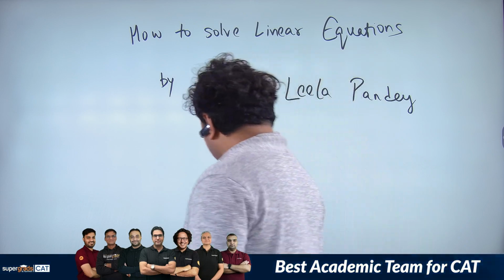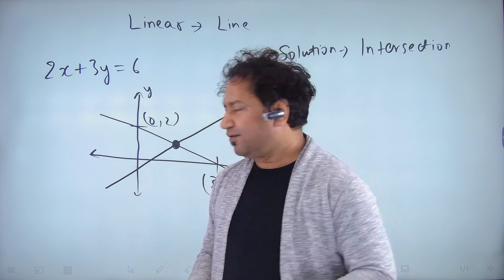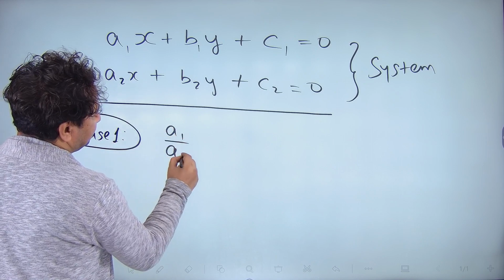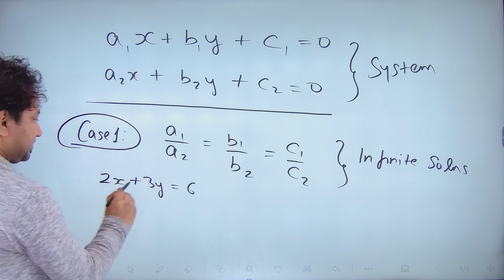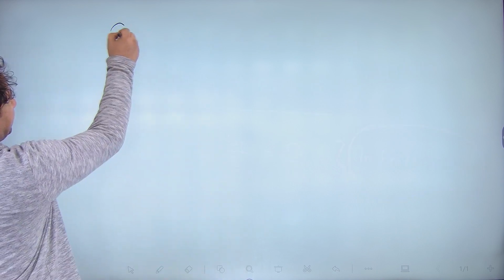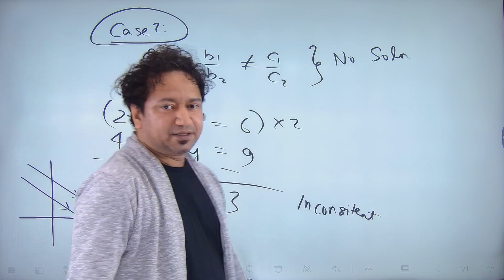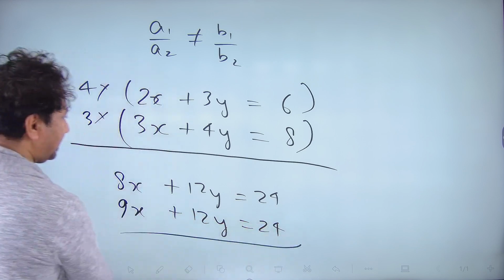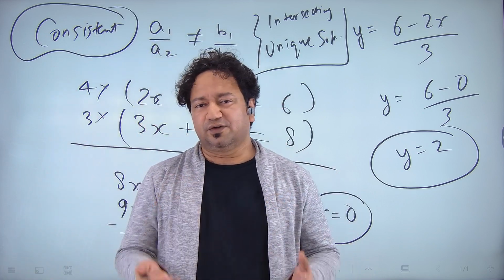CAT 2024 | Strategy to Solve Linear Equations | Quantitative Aptitude Preparation | Abhishek Pandey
CAT 2024 | Strategy to Solve Linear Equations | Quantitative Aptitude Preparation | Abhishek Pandey.Embark on a journey of Quantitative Aptitude mastery with Abhishek Pandey! In this insightful video, Abhishek shares a strategic approach to solving Linear Equations, a crucial aspect of CAT 2024 preparation. Whether you're a CAT aspirant or someone looking to enhance your quantitative skills, this session is designed to boost your problem-solving proficiency.

CAT 2024 Exam Pattern 🔥
👉 24 X 7 Doubt Clearing Sessions
👉 Personalized Mentorship